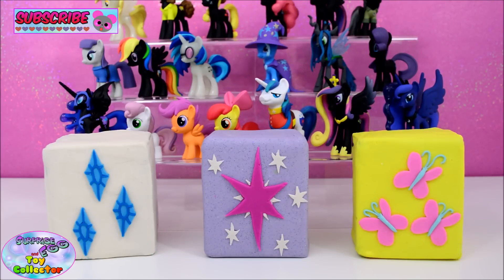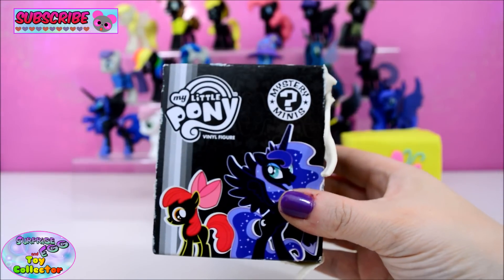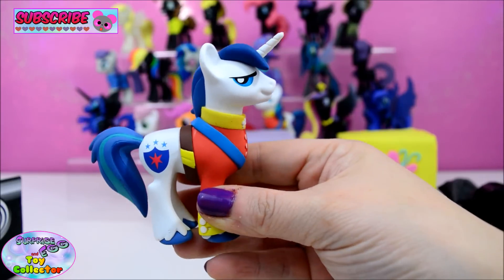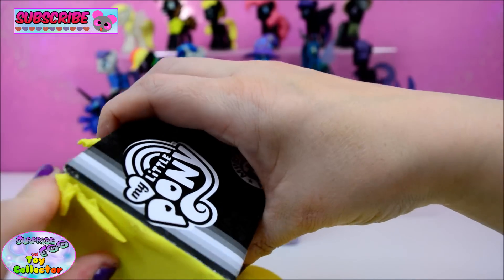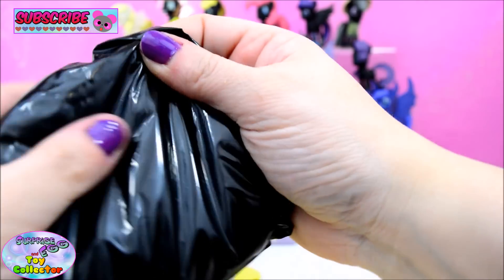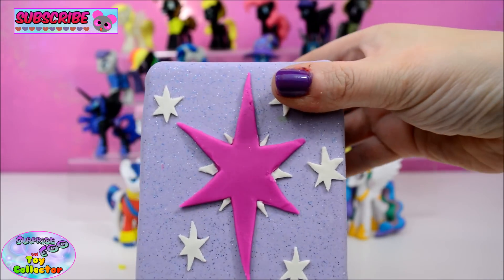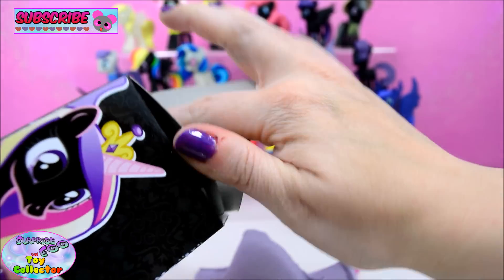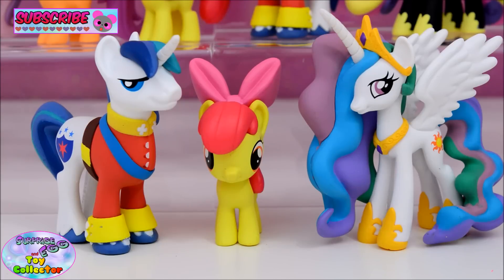My Little Pony Play Doh Surprise Cutie Mark Funko Mystery Mini Surprise Egg and Toy Collector SETC